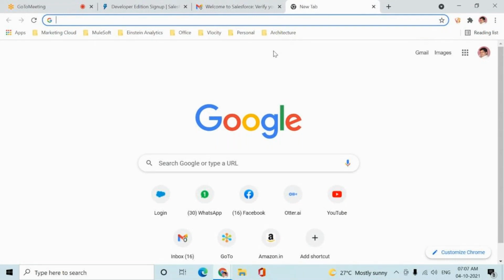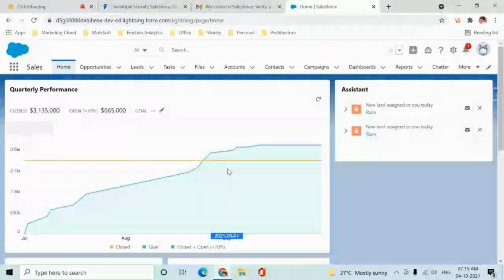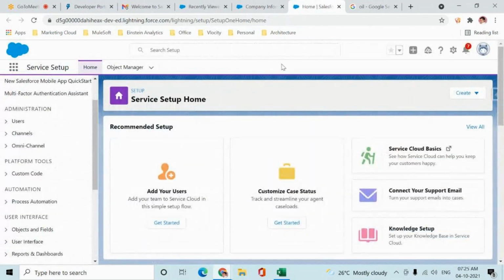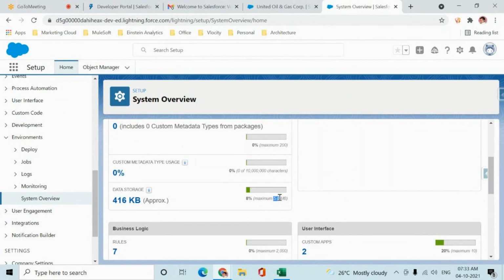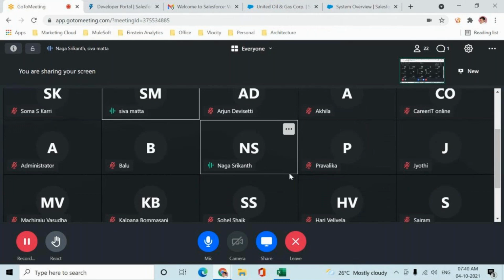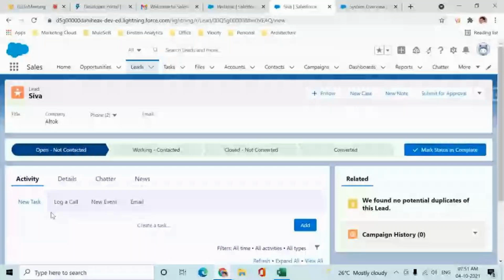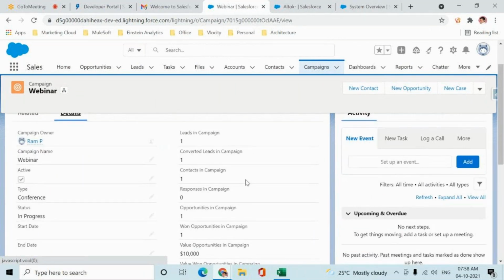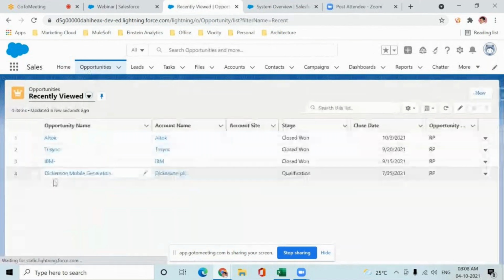Oct 4th Salesforce 1st session